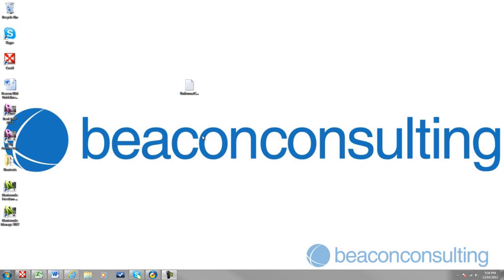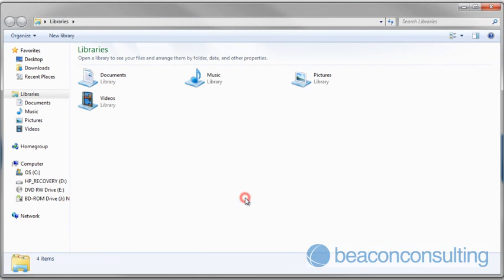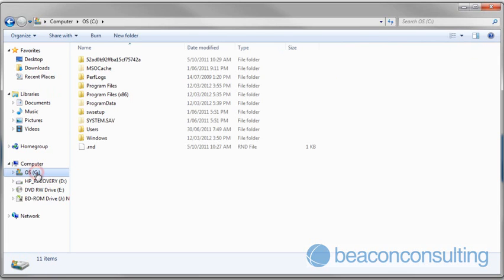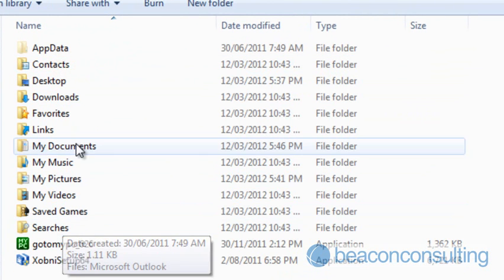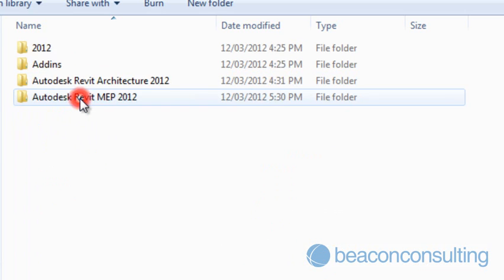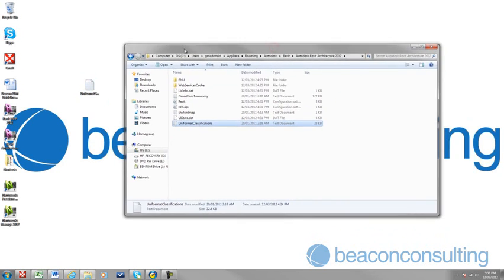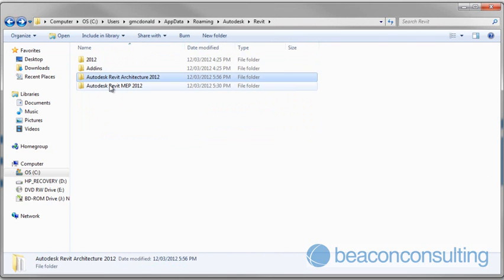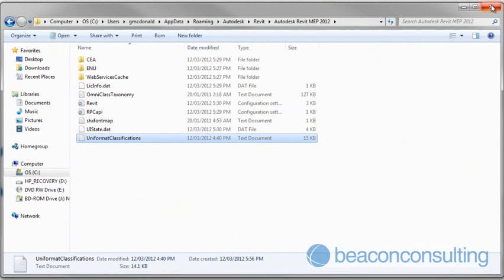BIM Guidelines - Video 1 Adding Uniformat File to Revit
This video explains how to add the Beacon Consulting Uniformat Classification file to your revit installation to allow you to add our Elemental Codes to your revit families and libaries.